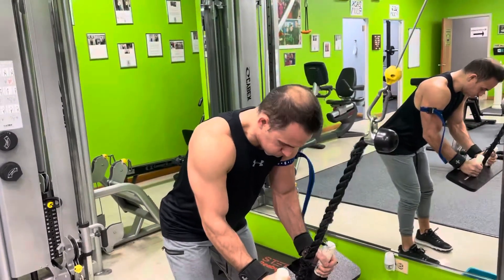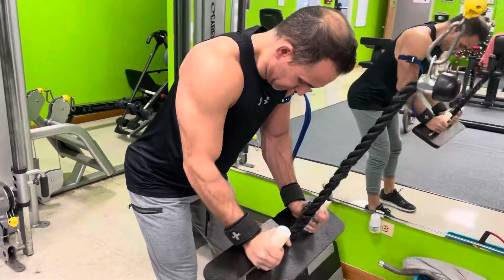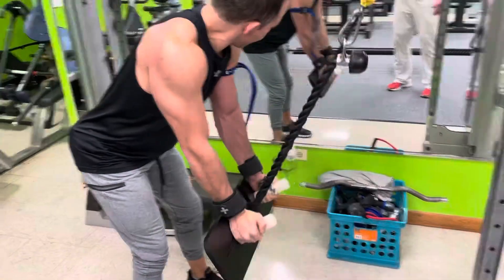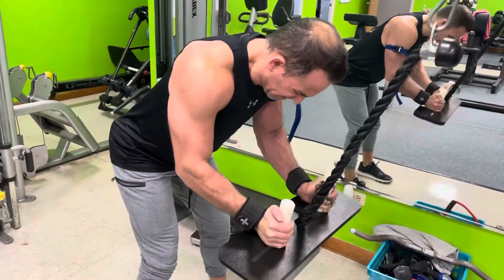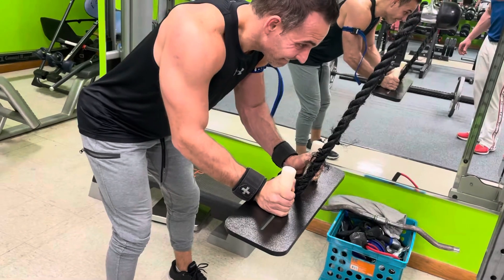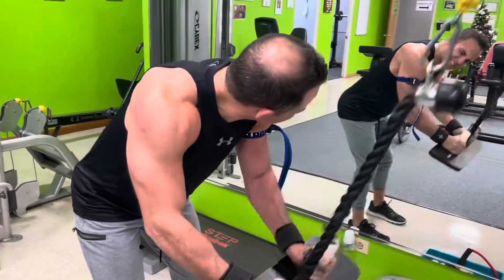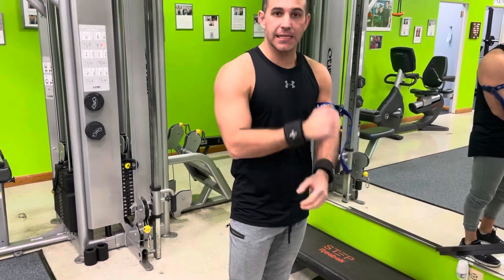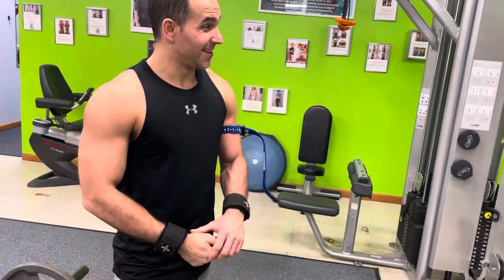How & Why You Should Use The Pump Plate For Better Arm Exercises - Reverse Grip Tricep Push-Downs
Reverse Grip Tricep Pushdown